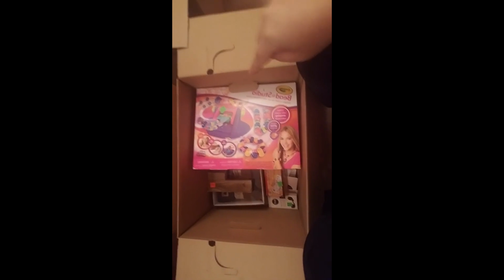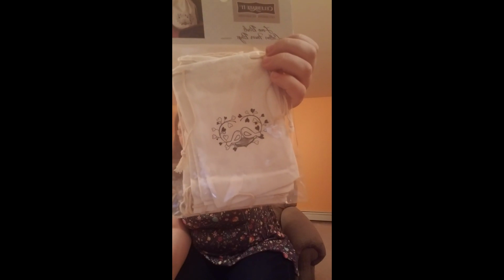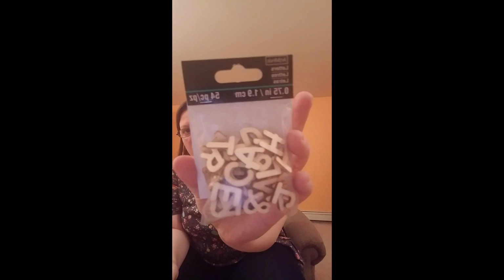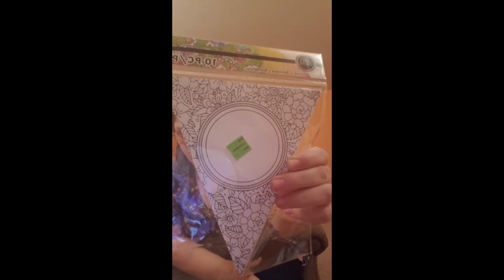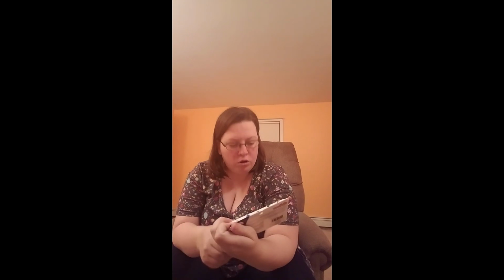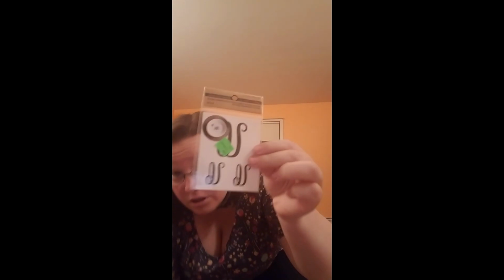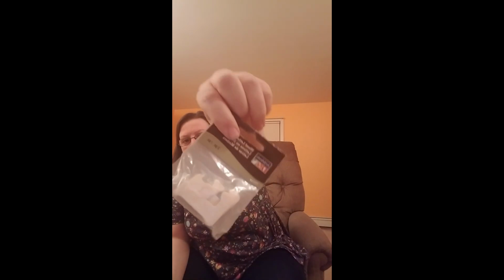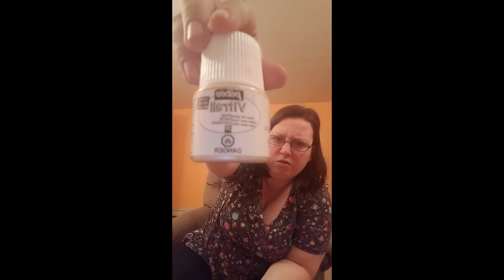Michaels $4 Grab Bags 6-7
The last of the January 2019 Michael's $4 Grab Bags.